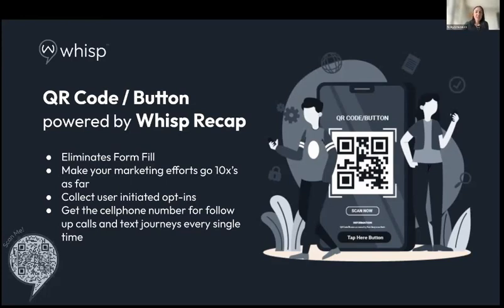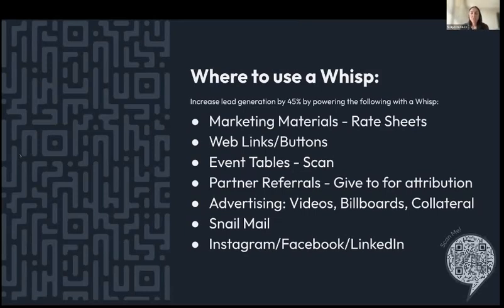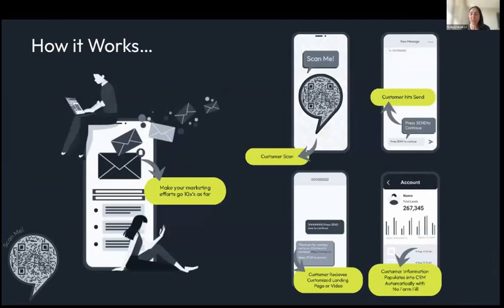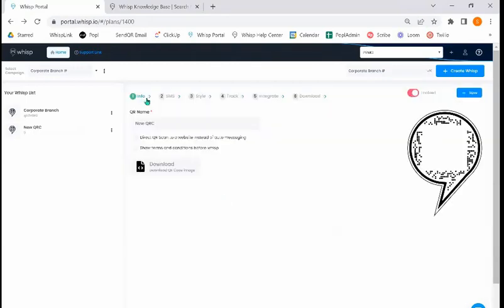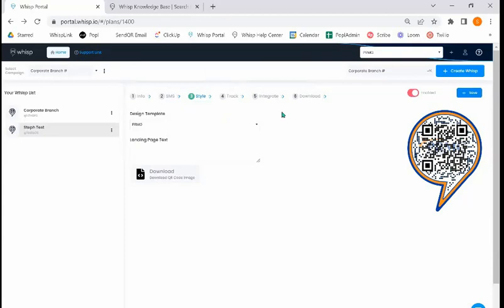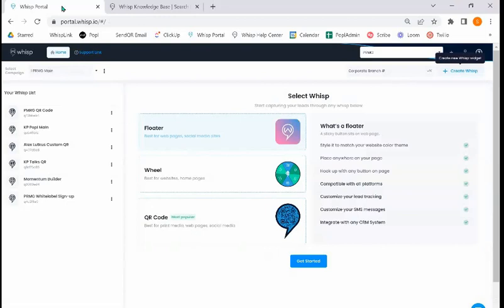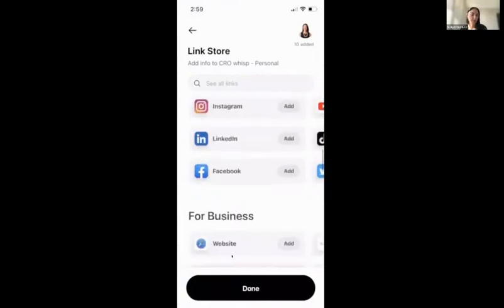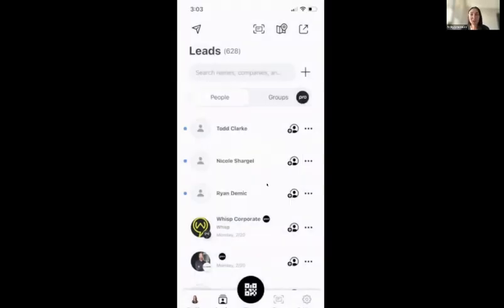Whisp Training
Learn the details of the most technologically advanced QR Code tool in the marketplace that captures the mobile phone number of EVERY person that scans your code on any/all of your marketing!